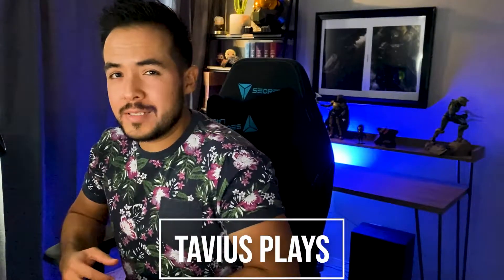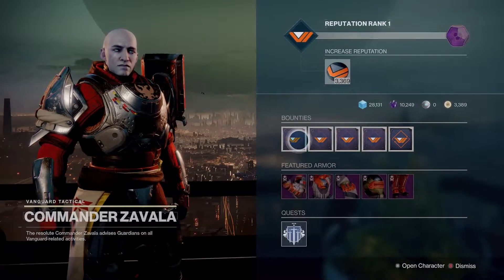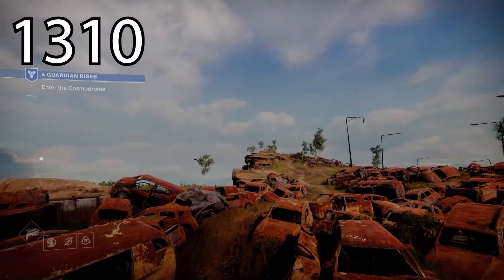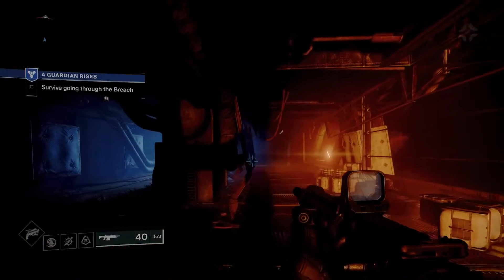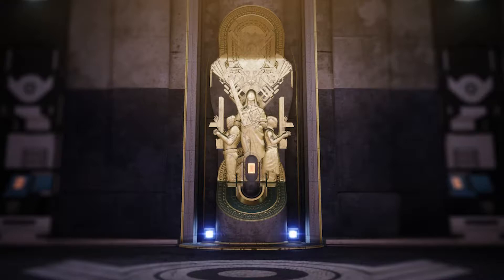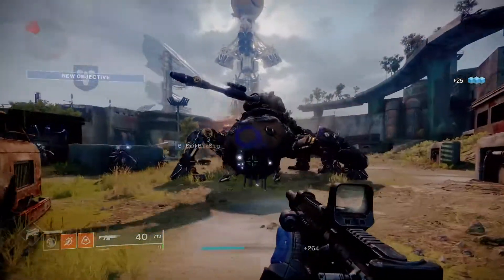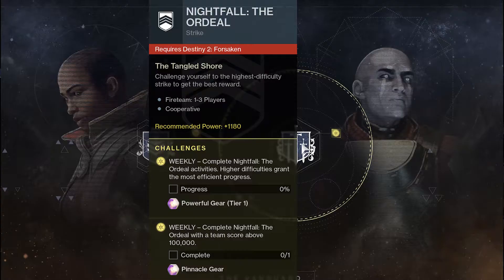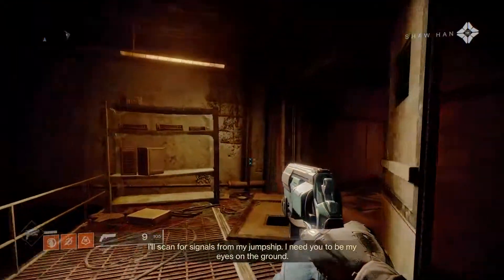NEW LIGHT GUIDE! Power, Activities, and Currency Guide Destiny 2 2022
Destiny 2 is a massive game and could be very confusing for new players...

🌟SOME TECH I USE:

🎧MY GAMING HEADSET

🎧MY WORKOUT EARPHONES

🎮FAVORITE CONTROLLER

🎤BEST MICROPHONE

🐭MY RAZER MOUSE

ABOUT:
 ...Even more confusing if you pick it up after a couple years gone. So, I put together a video to try and help you understand the power grind, currencies, and activities inside of Destiny 2.
Thank you so much, I hope you find this informative and.. eyes up guardian!

If you're interested in Final Fantasy 14 check out my Fiancés channel!